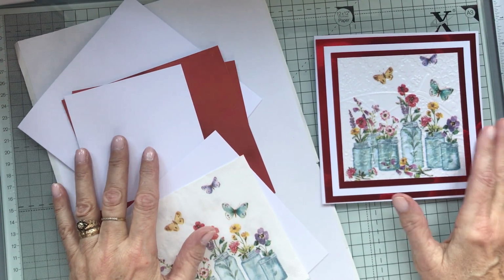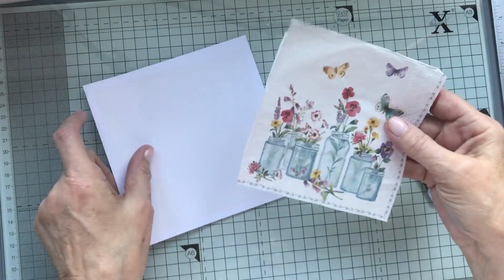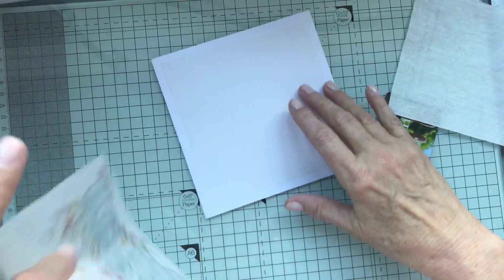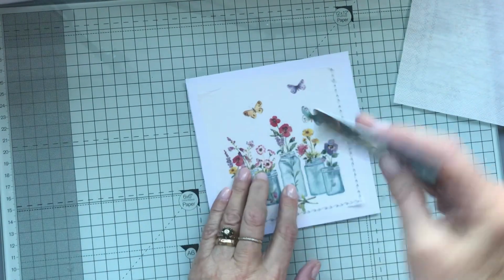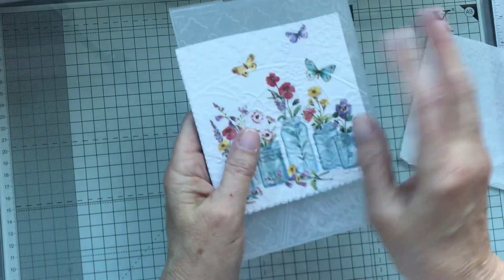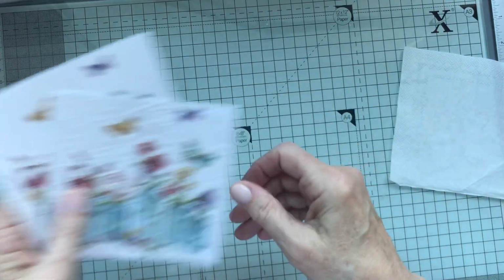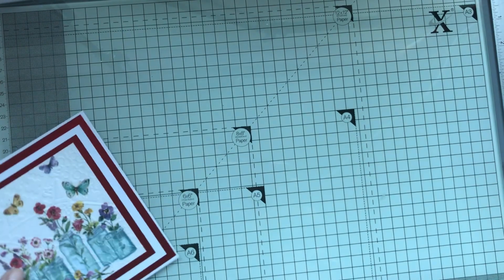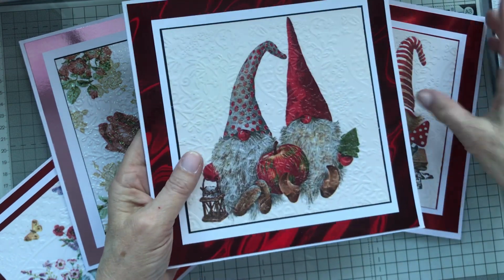Jacky Drake: The art of napkin folding cards, using embossing folders and heat embossing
How to make an easy napkin card.
PLEASE NOTE: These cards cannot be sold as there are not many napkins produced that are free of copyright. They are ideal for making and giving for special occasions to family and friends xxx